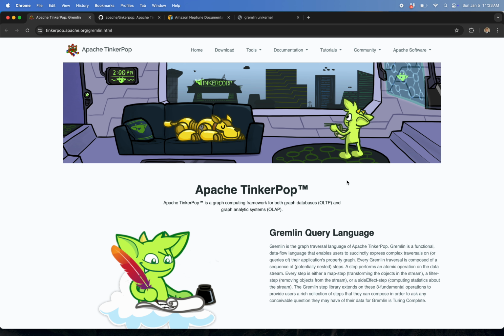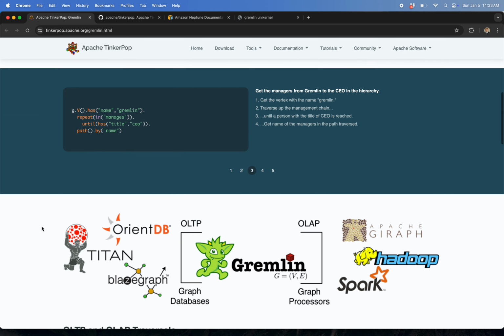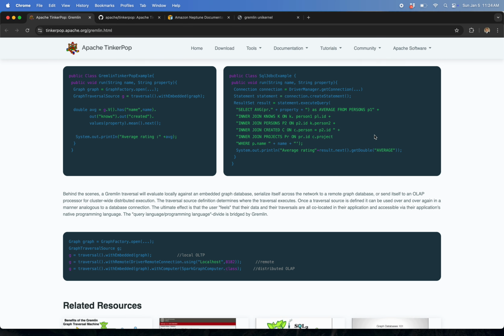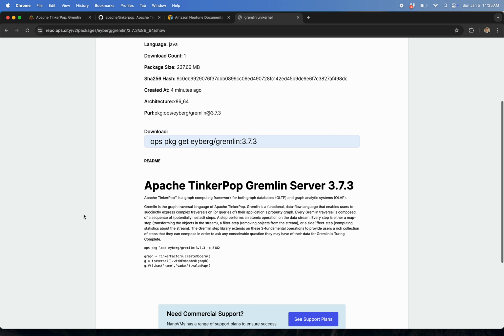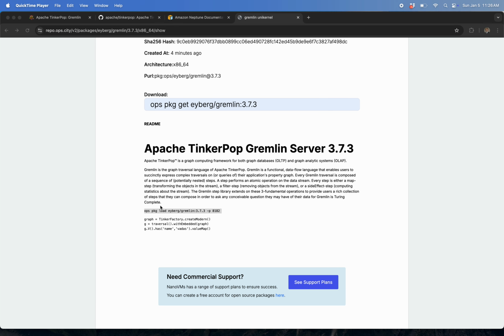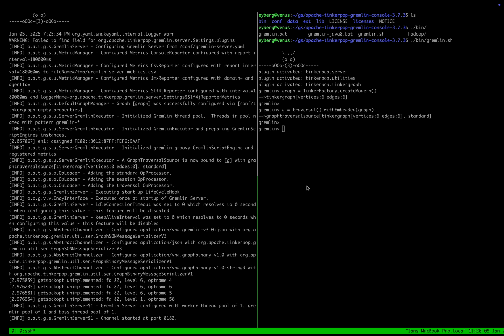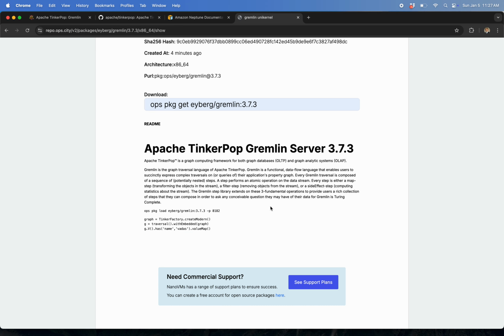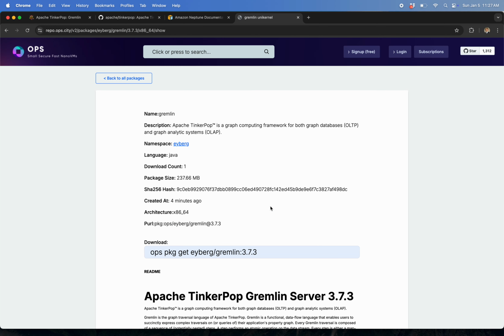[Unikernel Application Spotlight] Apache TinkerPop Gremlin Server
In this video we show how to run the Apache TinkerPop Gremlin server as a unikernel.